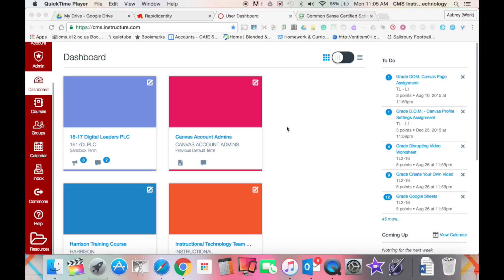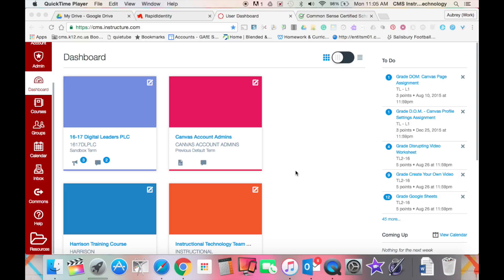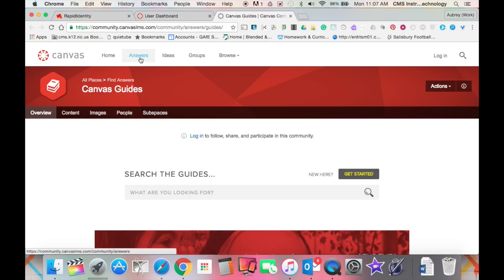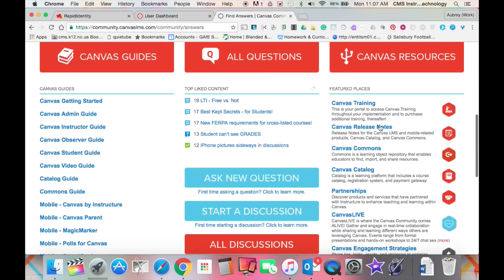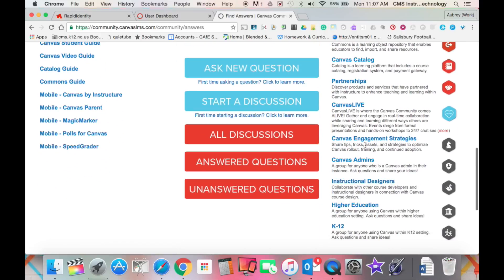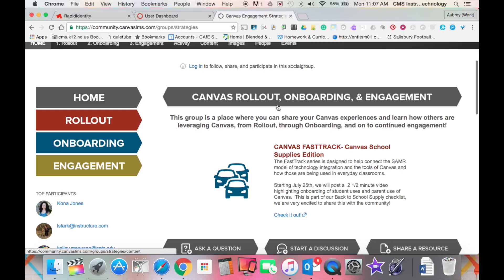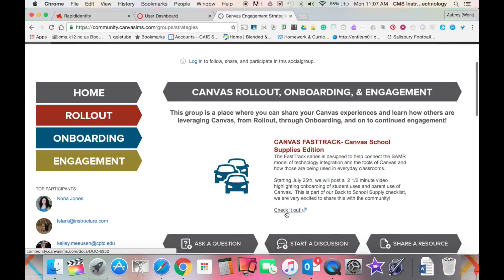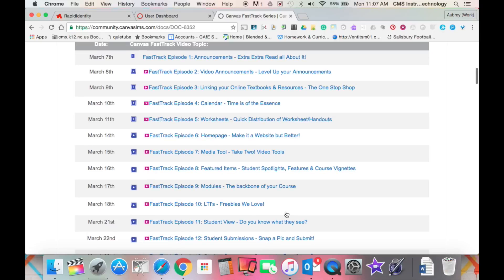Tech Minute - Canvas FastTrack